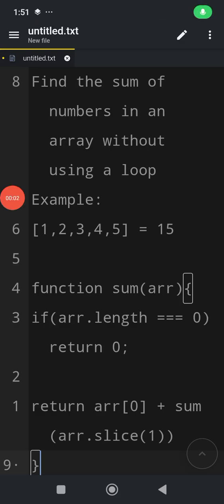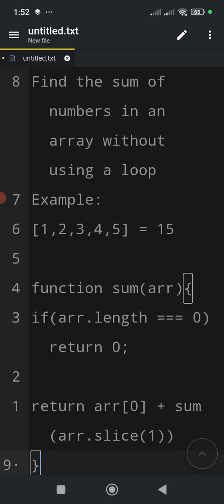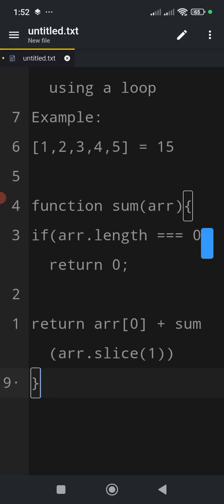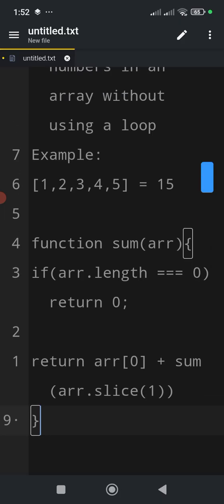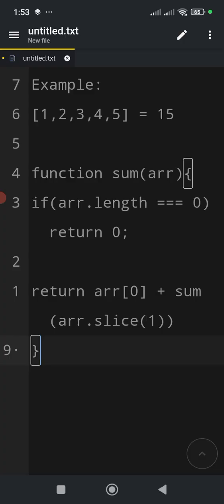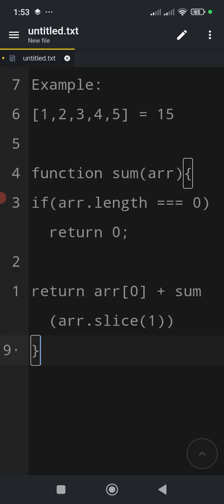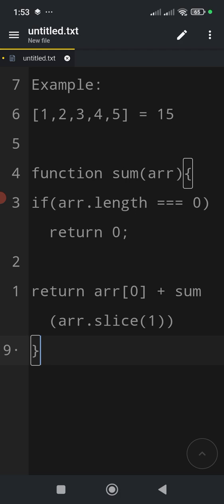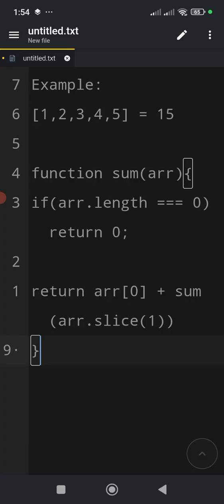JavaScript Recursion Interview Question (Most Developers Fail)